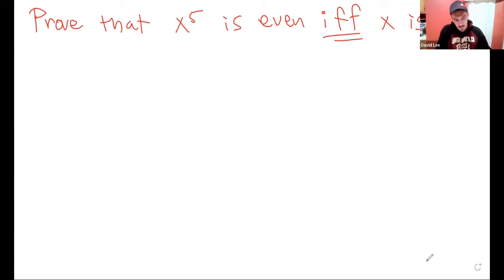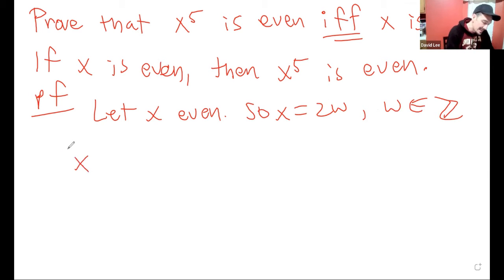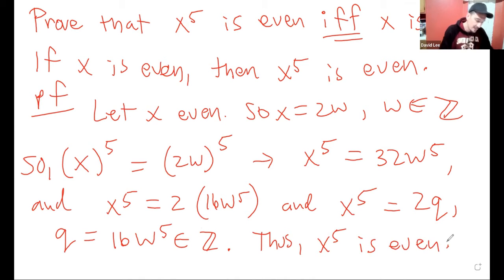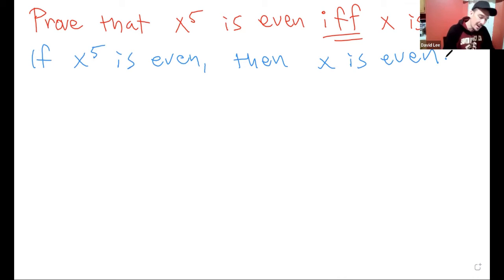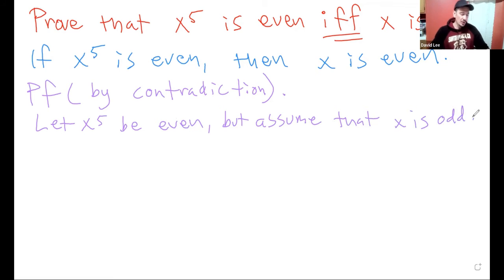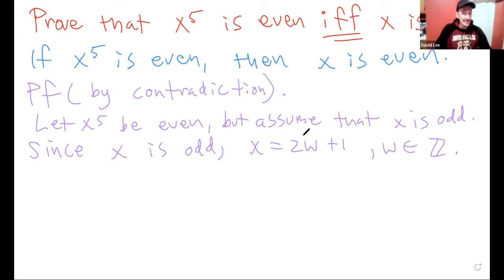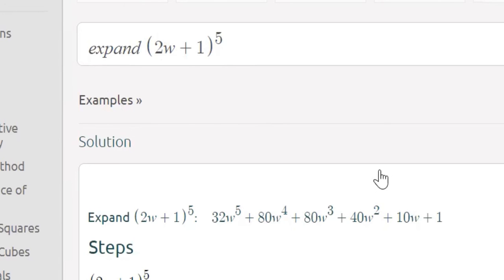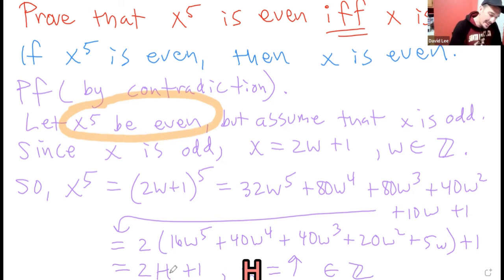Proving that x^5 is even if and only if x is even